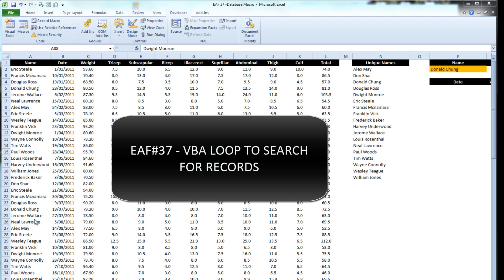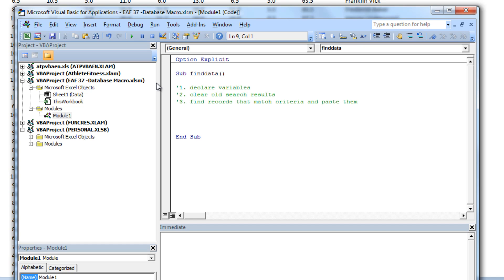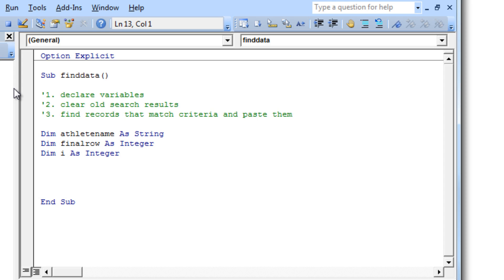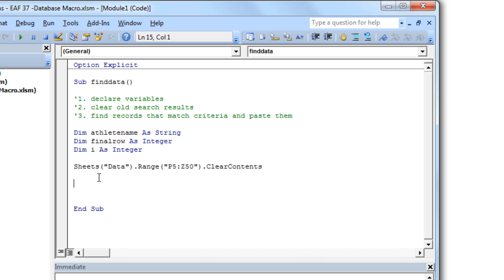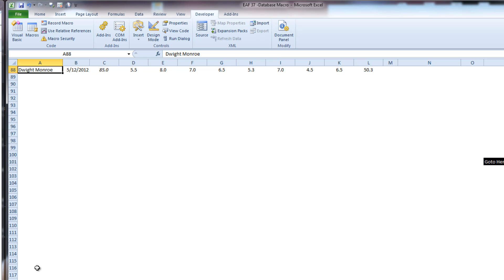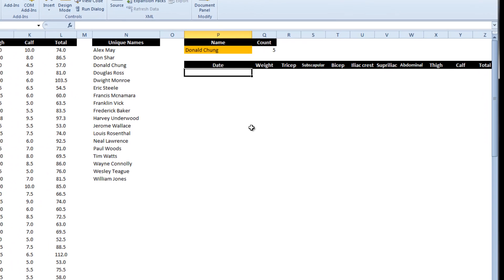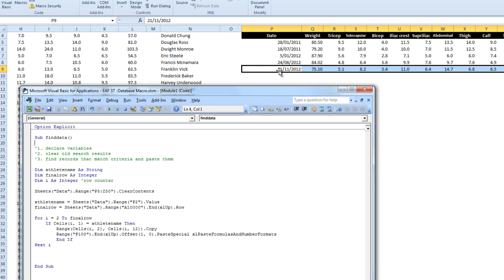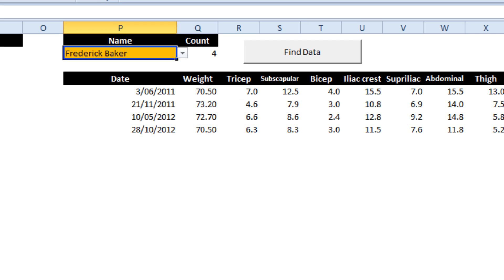EAF #37 - Excel VBA Loop to Find Records Matching Search Criteria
Use VBA to write a short procedure that searches a database to find all records that match a search criteria

Excel 2010 tricks for sport scientists